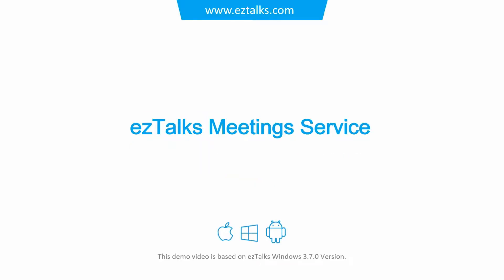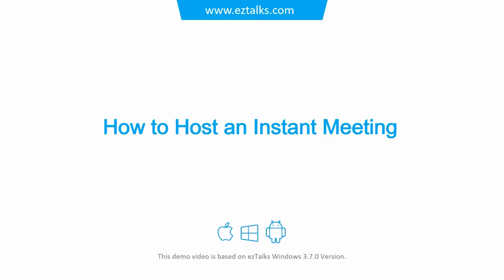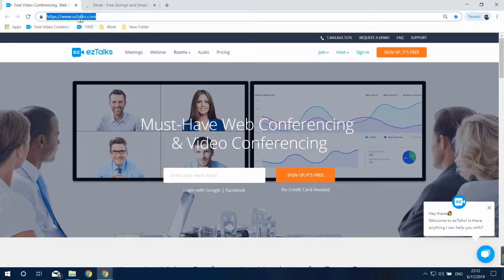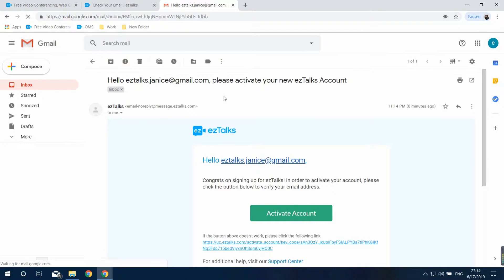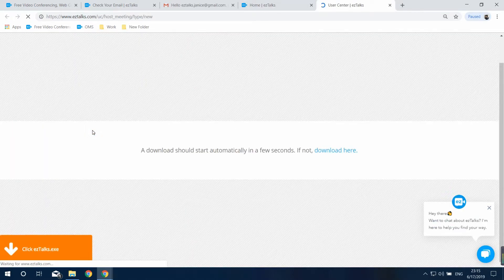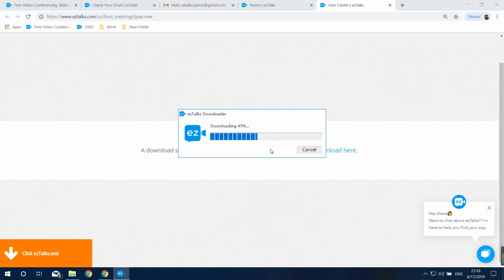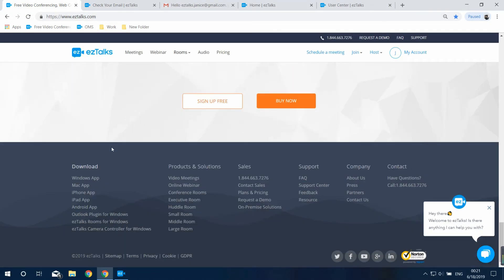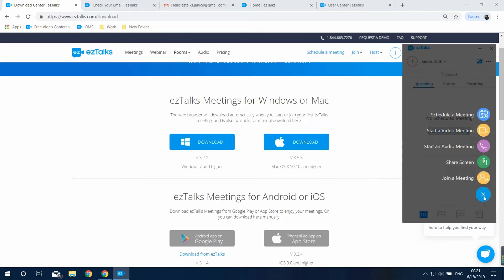Part 1 How to start an instant meeting [ezTalks Meetings]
This video shows how to start an instant meeting.